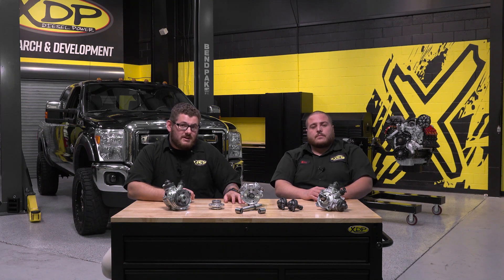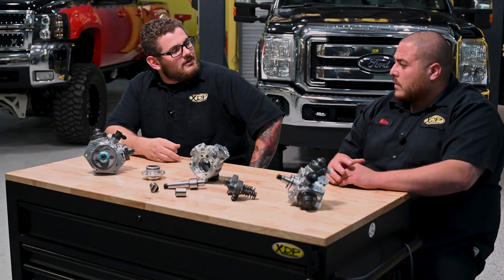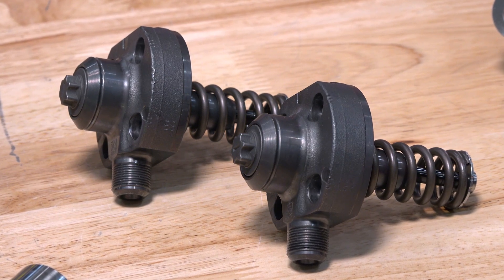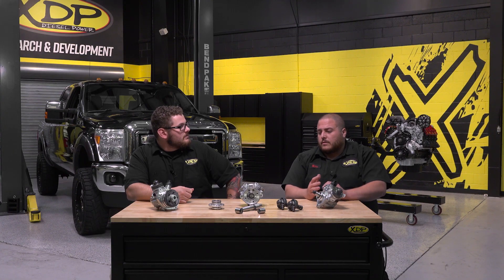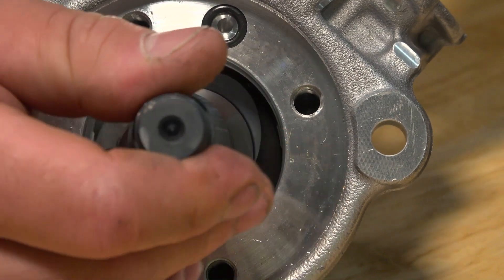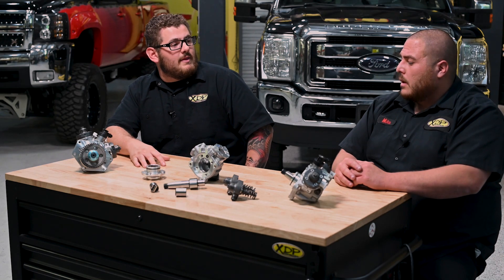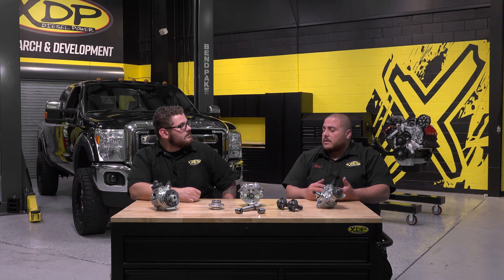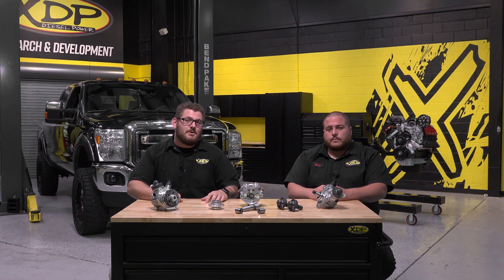What is a CP4 Pump and how does it work?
We sit down with our Tech Expert Mike to give us the rundown on all things CP4. Everyone knows the horror stories that a failure can bring, however, you may not know how those nightmares come to life. We’ll give you all the details on how it happens, under what conditions, differences in applications, what a CP4.2 is, how they’re different, and how to avoid failure.